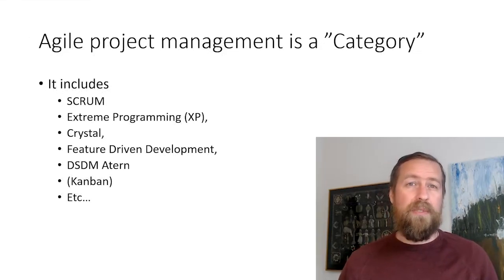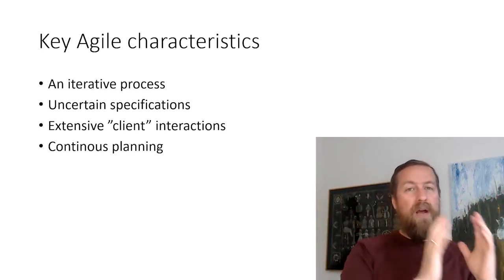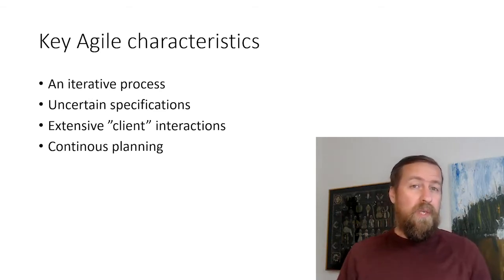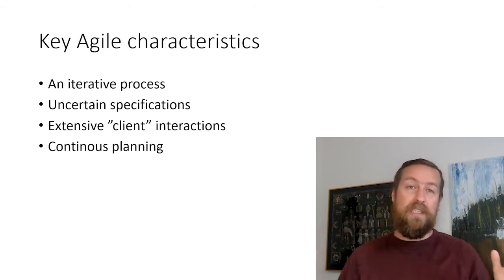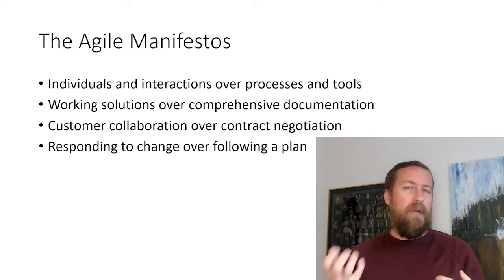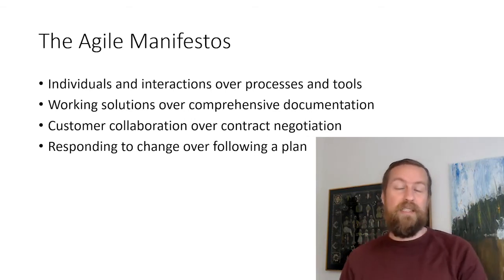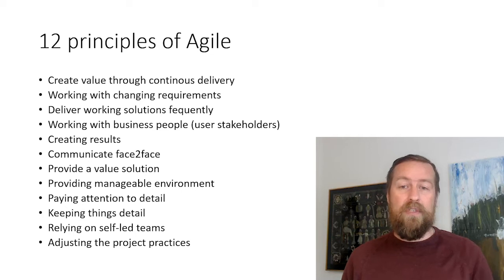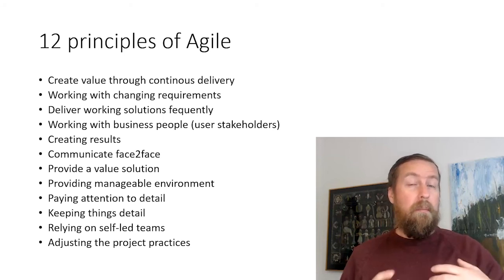Project Management Agile introduction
I've been asked to give a short introduction to Agile project management. In this video you'll get an introduction to the concept and a guide in choosing between agile and "traditional" project management..